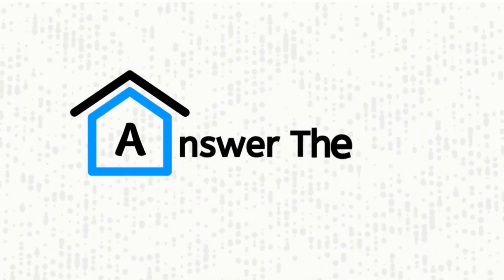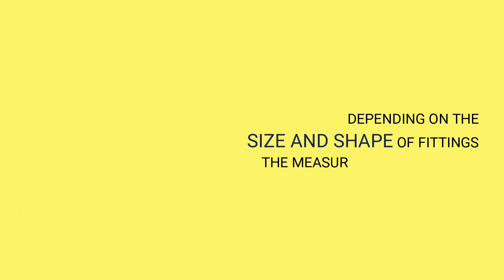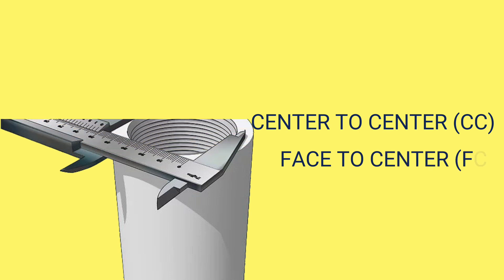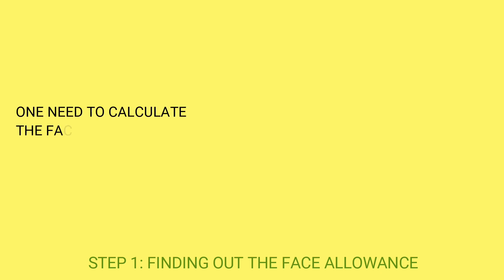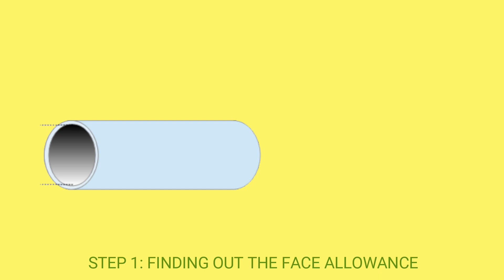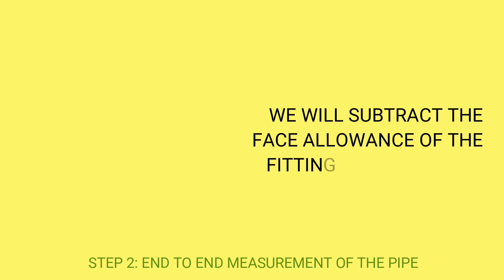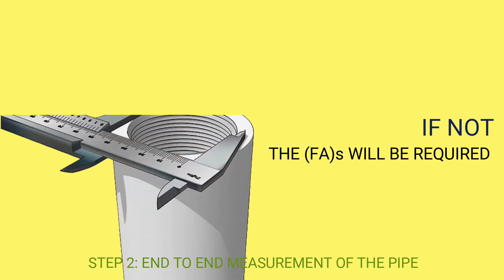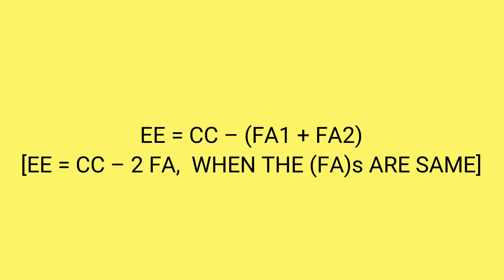How To Calculate Pipe Length With Fittings? Know Details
Hi,  in this video, we will give you a basic idea of how to calculate pipe length with fittings.

If you are struggling with measuring pipe length with fittings, we might have a perfect solution for you right here. So, watch it and know the details.

FIND US -